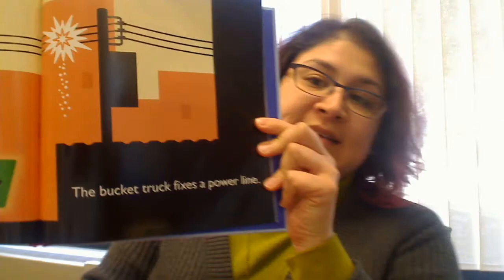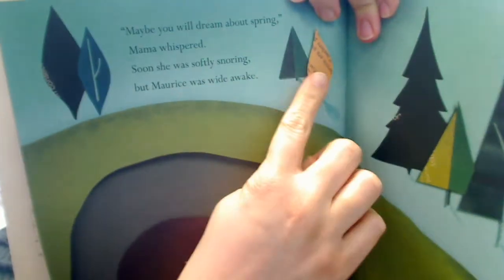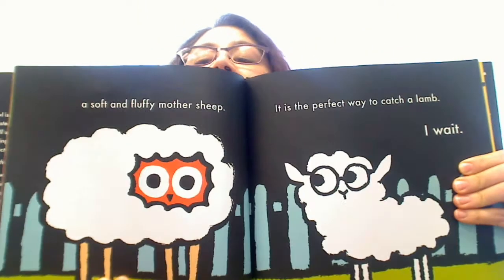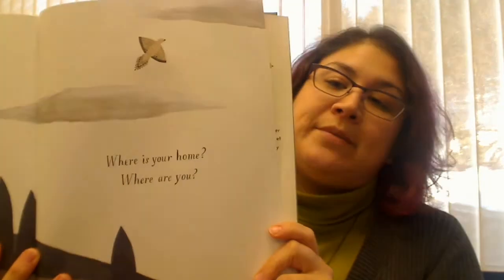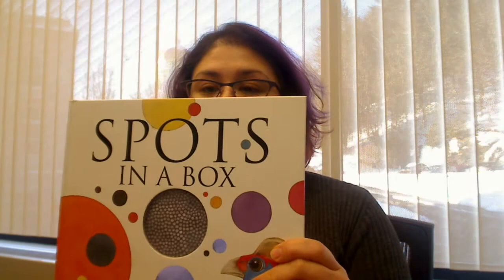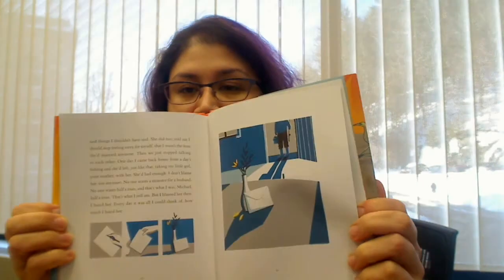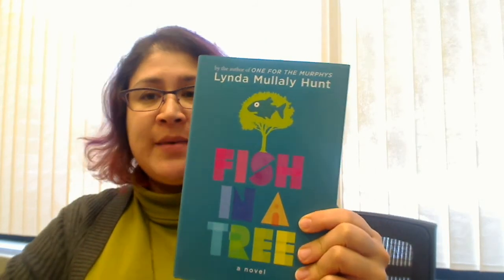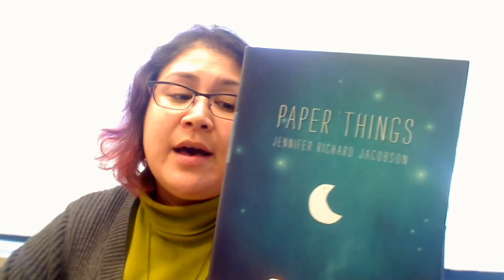New Books for Children and Teens: February 2015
Titles in order of appearance:

Picture Books

Savage, Stephen. Supertruck.

Smith, Charles R. Jr. 28 Days: Moments in Black History that Changed the World. Illustrated by Shane W. Evans.

Berger, Carin. Finding Spring.

Gibbons, Gail. The Fruits We Eat.

Taylor, Sean. Hoot Owl, Master of Disguise. Illustrated by Jean Jullien.

Knapman, Timothy. Soon. Illustrated by Patrick Benson.

Ellis, Carson. Home.

O'Neill, Gemma. Monty's Magnificent Mane.

Maloney, Brenna. Ready Rabbit Gets Ready.

Ward, Helen. Spots in a Box.

Middle Grade

Morpurgo, Michael. Half a Man. Illustrated by Gemma O'Callahan.

Lean, Sarah. Hero.

Messner, Kate. All the Answers.

Hunt, Lynda Mulally. Fish in a Tree.

Kamkwamba, William and Bryan Mealer. The Boy Who Harnessed the Wind.

Korman, Gordon. Masterminds.

Goldblatt, Mark. Finding the Worm.

Jacobson, Jennifer Richard. Paper Things.

Young Adult

Sedgwick, Marcus. The Ghosts of Heaven.

Miranda, Megan. Soulprint.